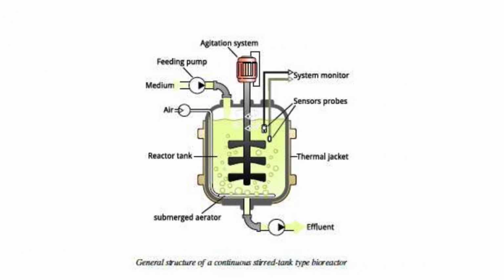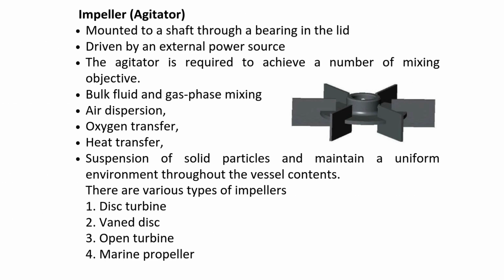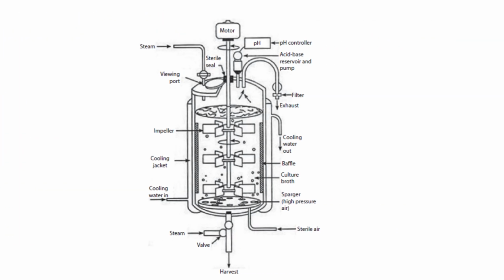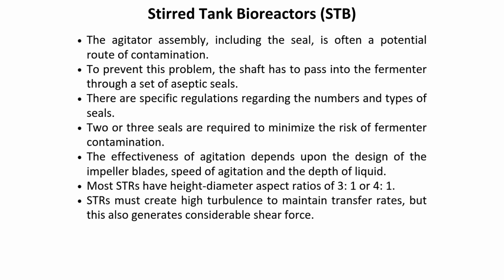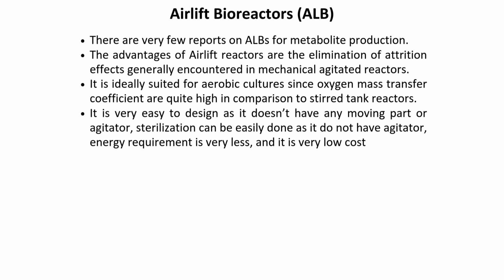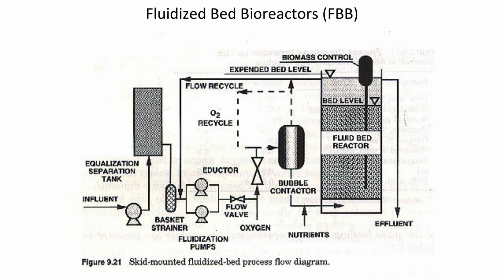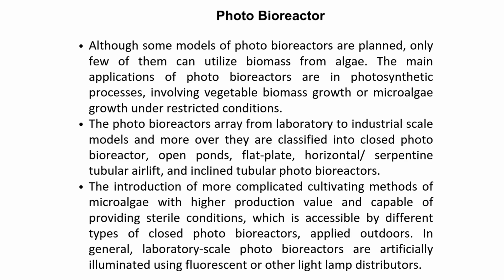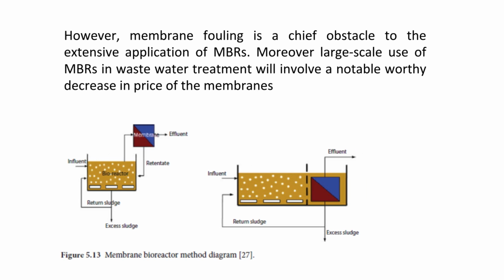Fermenter & Bioreactor | Structure, Components & Types Explained | Mootechie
Hello everyone, and welcome to Mootechie! 🌟
In today’s lecture, we explore one of the most important topics in Food and Industrial Microbiology: the Fermenter and Bioreactor.

We cover in detail:

Definition & importance of fermenters in industrial microbiology

Difference between fermenter vs. bioreactor

Parameters of an ideal fermenter (temperature, aeration, agitation, pH, sterility)

General structure: tank, impellers, spargers, baffles, sensors, valves, and seals

Materials used: glass vs. stainless steel fermenters

Types of fermenters (lab scale vs. industrial scale)

Classification of bioreactors (stirred tank, bubble column, airlift, fluidized bed, packed bed, photobioreactors, membrane bioreactors)

Pros & cons of each design for industrial applications

Applications in antibiotics, enzymes, organic acids, ethanol, wastewater treatment, and dairy byproduct utilization

This session gives you a complete overview of fermenter design and operation, crucial for microbiology, biotechnology, and dairy technology students.